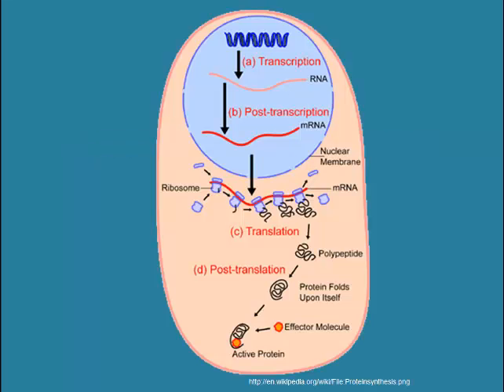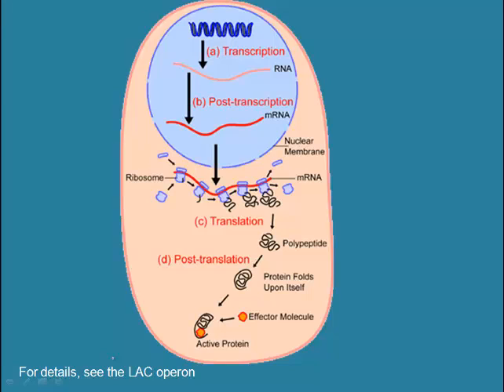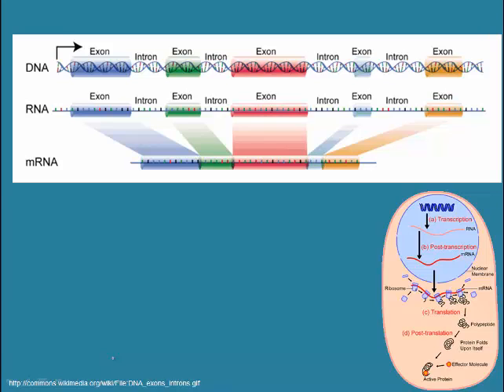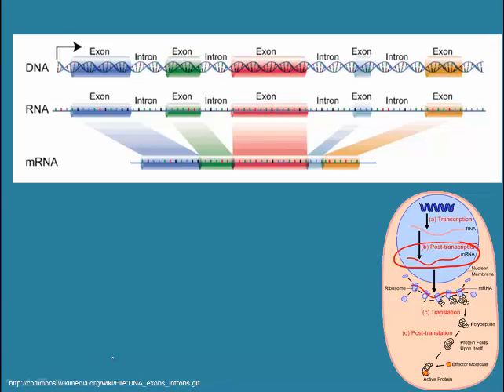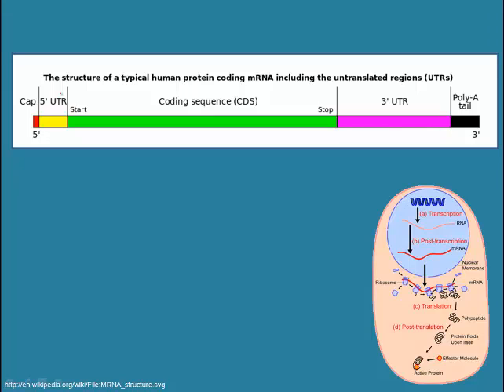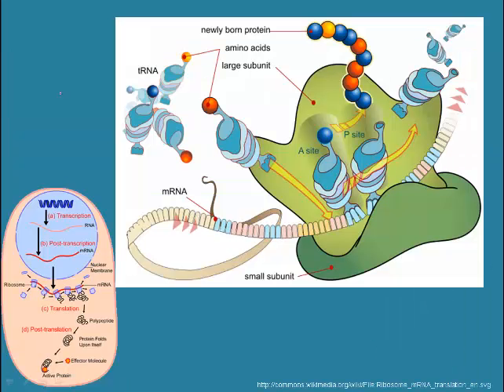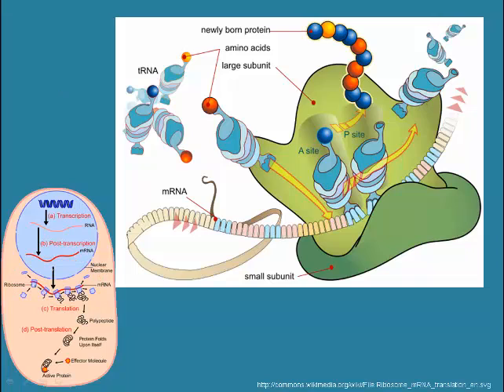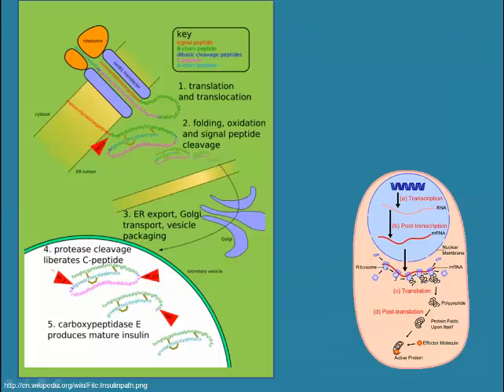Control of Gene Expression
Examines transcriptional, post transcriptional, translational, and post translational control over protein synthesis.